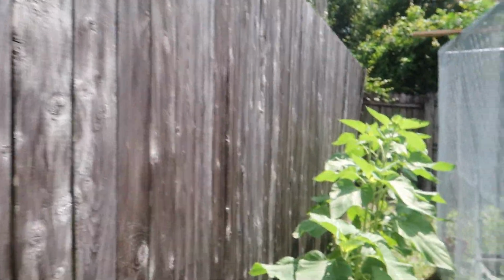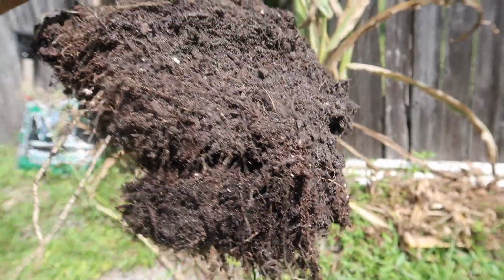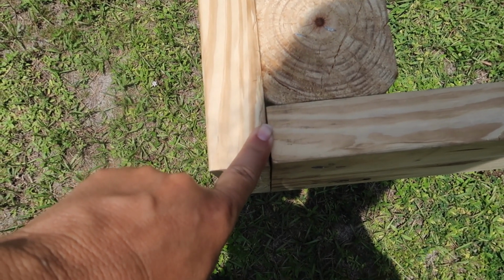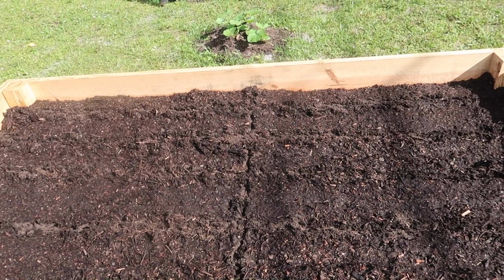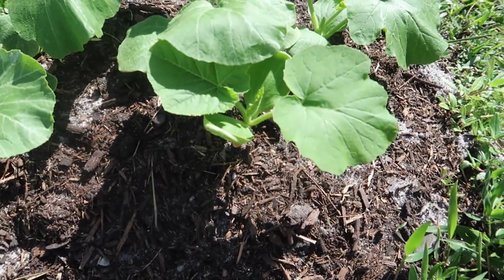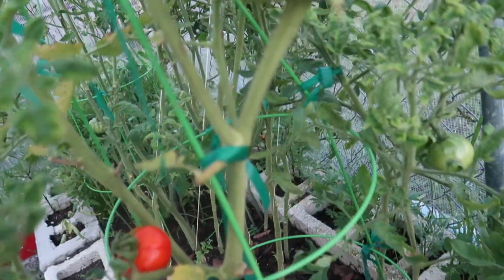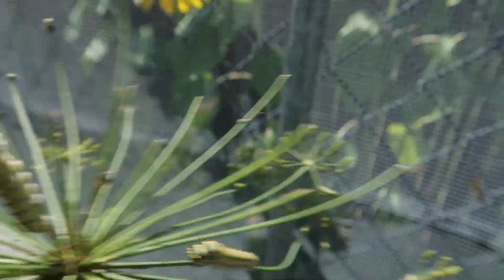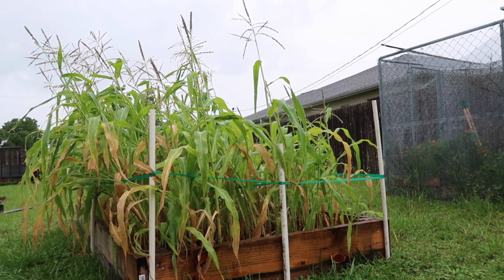GARDEN UPDATE !!!!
Hi everyone :) my garden was doing really well and then unfortunately I did lose the corn crop but I want to start up a new garden next spring. I will be preparing the soil and area for the next crop in the spring.